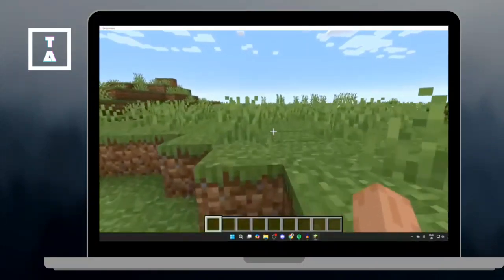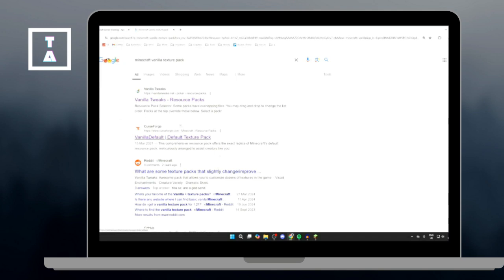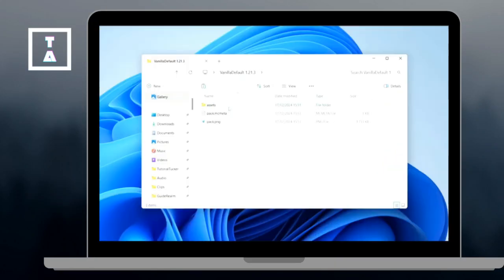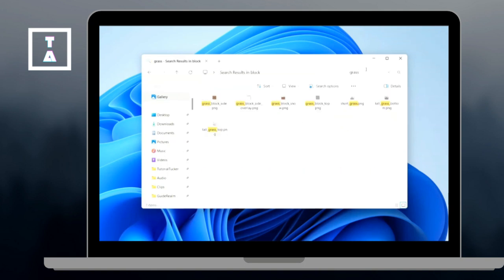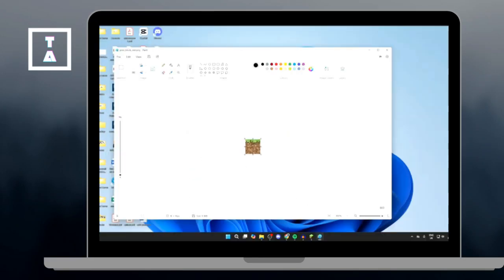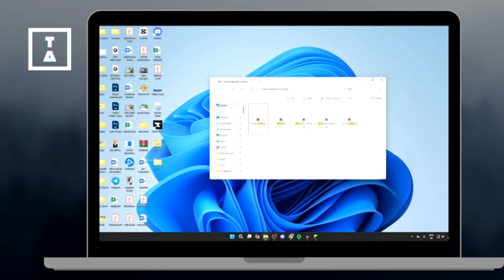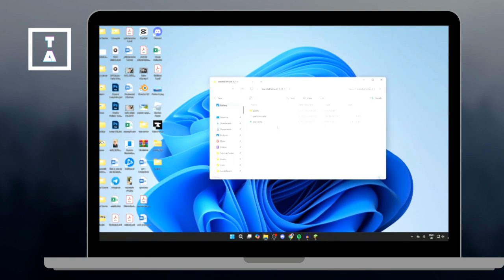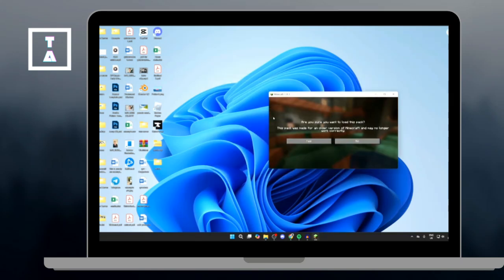How To Make A Minecraft Texture Pack in SECONDS!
Ever wanted to personalize your Minecraft world with unique block designs and custom items? This step-by-step tutorial will show you exactly how to make a Minecraft texture pack from scratch, even if you're a complete beginner!

We'll walk you through everything you need to know, from understanding the file structure to designing your own pixel art using free tools. Learn how to transform default Minecraft textures into something truly your own, giving your game a fresh, personalized look. This guide focuses on Minecraft Java Edition texture packs.

✔️ How to set up your workspace for creating a custom resource pack
✔️ Finding and extracting default Minecraft textures (Java Edition)
✔️ Using free image editing software (like GIMP or Paint.NET) to modify textures
✔️ Designing custom blocks, items, and UI elements with pixel art
✔️ Organizing your files correctly for your Minecraft texture pack
✔️ Packaging and installing your custom Minecraft texture pack into your game

Whether you want a vibrant new look, a minimalist aesthetic, or just want to experiment with pixel art, this guide makes creating your own Minecraft resource pack simple and fun. Get ready to play Minecraft with your very own custom textures!